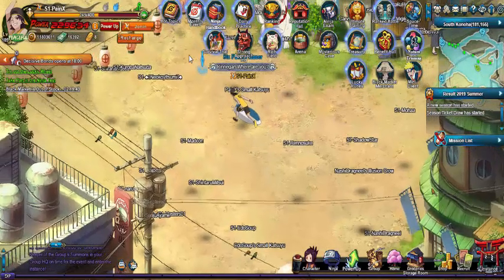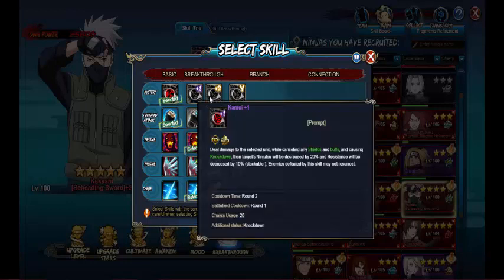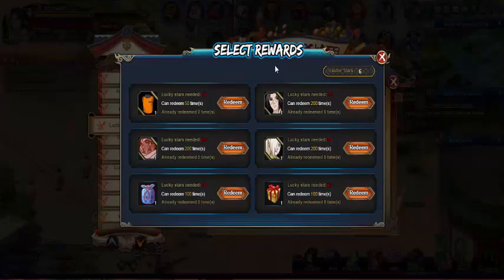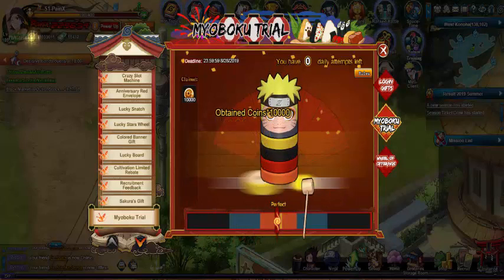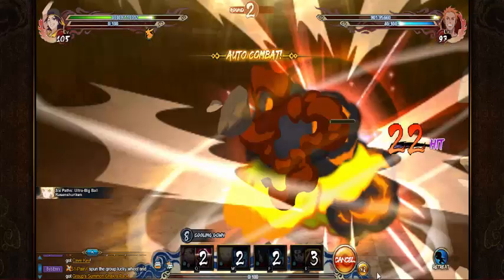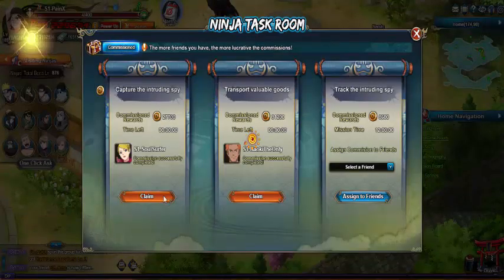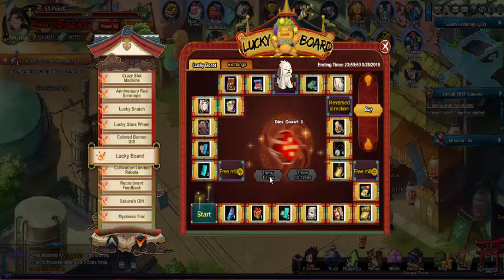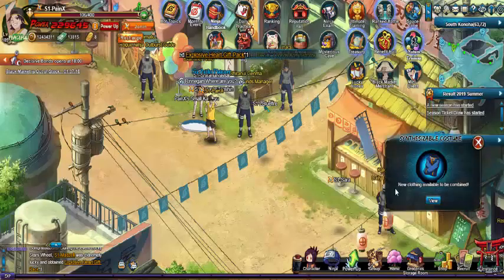Naruto Online Gameplay 645 - 231k power ,New Breakthrough Ninjas ,Tsunade NPC & more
Server 1 Naruto (NY)
I record with Camtasia